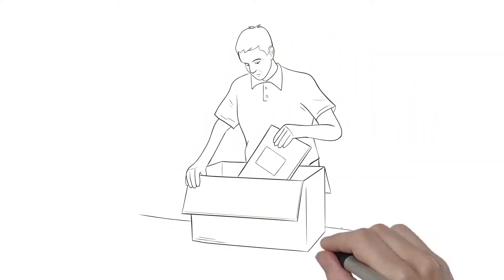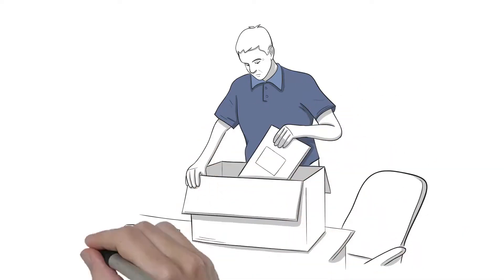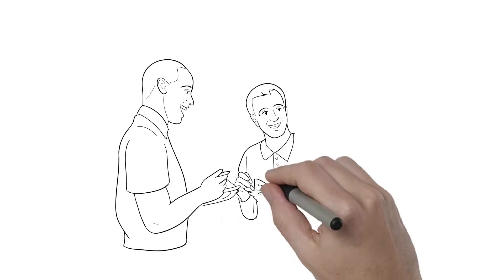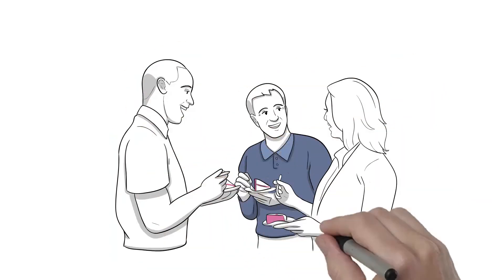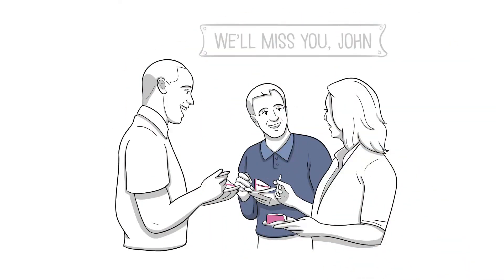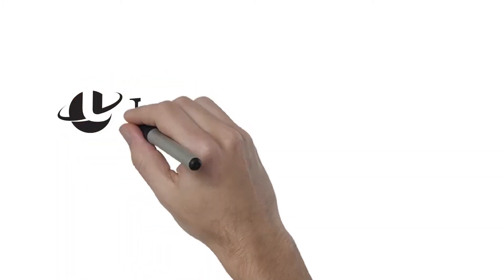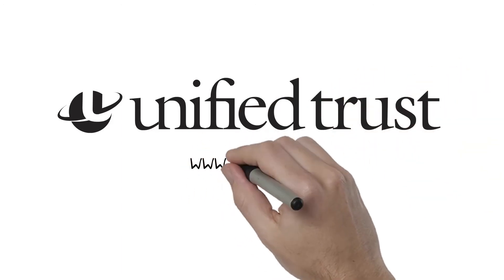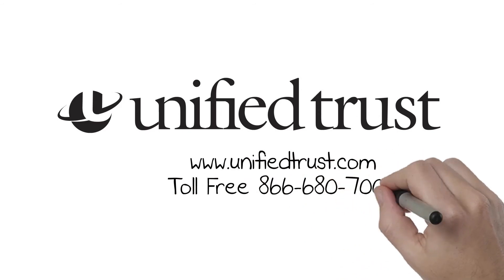Managed Rollover Whiteboard Video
KEEP YOUR RETIREMENT PLAN SAVINGS WORKING FOR YOU.
Planning for retirement is often a sophisticated, long-term process that may span decades, multiple employers and various lifestyle changes. The Unified Trust Managed Rollover Solution helps you keep your retirement savings growing while still protecting your tax-deferred status. Unlike many traditional rollover products, the Managed Rollover Solution includes an important financial planning overlay to personalize the experience to your specific situation, goal, and time horizon.